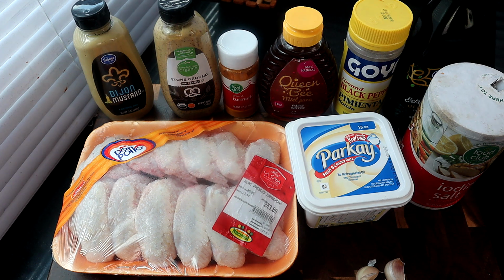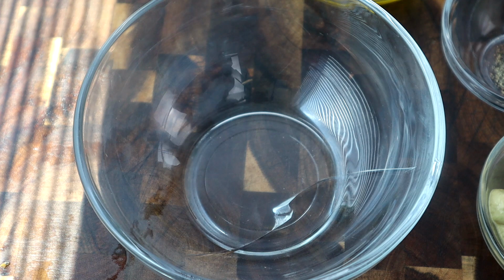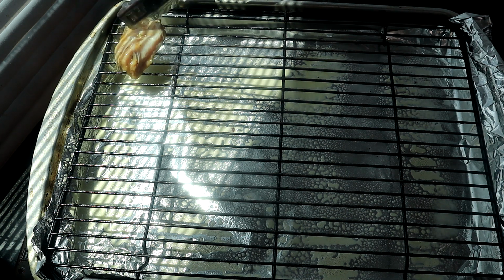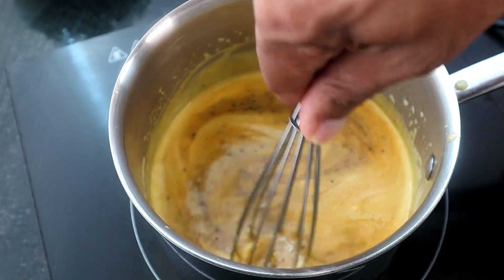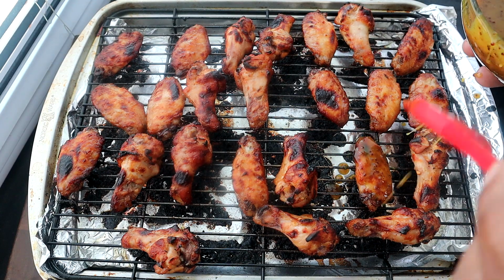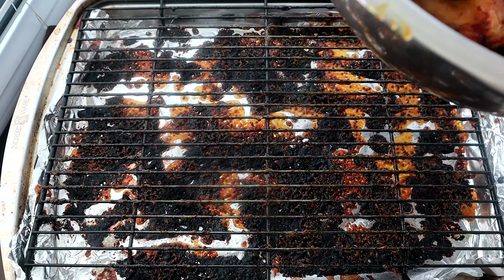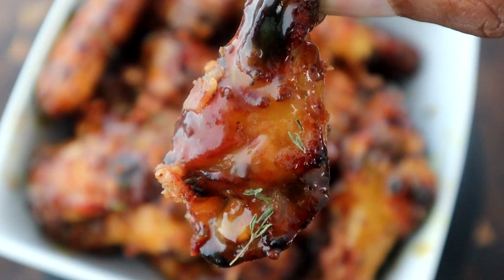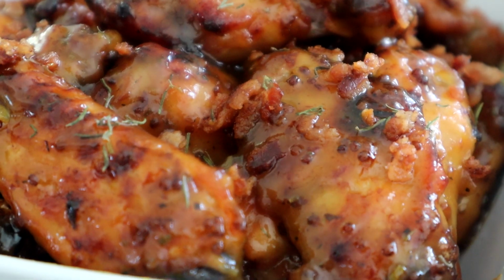How To Make Honey Mustard Chicken Wings In The Oven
How to make Honey Dijon Mustard Chicken Wings.  Baked chicken wings in the oven is my favorite.  These chicken wings are amazing good with flavors bursting all over.  Each bite comes with a memory.  If you like the sweet mustard taste these wings are perfect for that craving.  The tangy taste combines with the sweetness of the honey not to mention the texture on the grain mustard will have your taste buds doing flips.  Enjoy.

Measurements Used
!.5 to 3 pounds Chicken Wings
4 tablesppon + 1/4 cup Dijon Mustard
1/4 cup Grained Mustard
1/2 teaspoon Salt
1/2 Black Pepper
1/4 teaspoon Tumeric
6 tablespoon + 1/2 cup Honey
6 tablespoon Olive Oil
4 tablespoon Butter
3 Minced Garlic Clove

Ingredients Used
Sheet Pan w/Rack

Kitchen Tongs

Basting Brush

Air Fryer